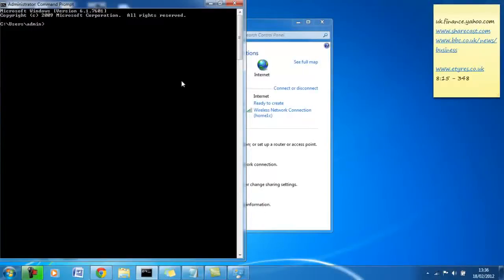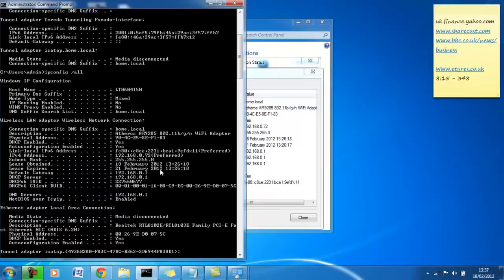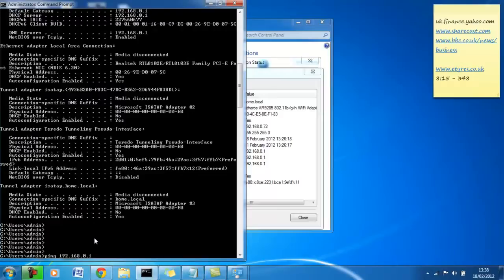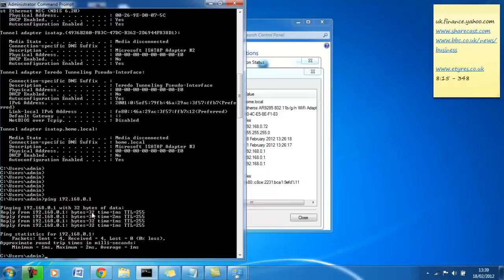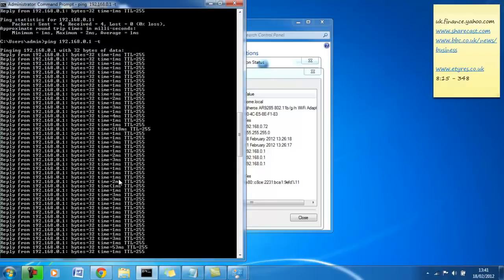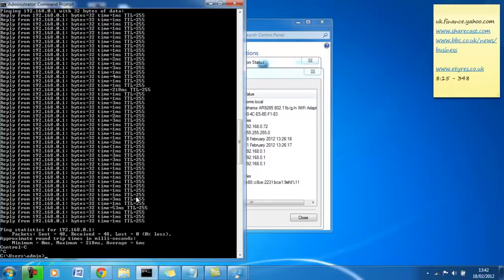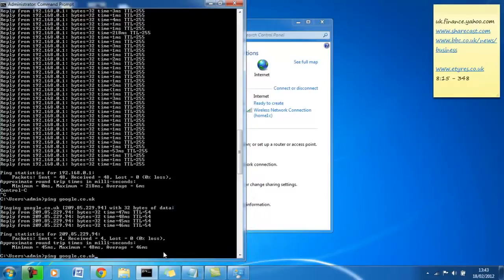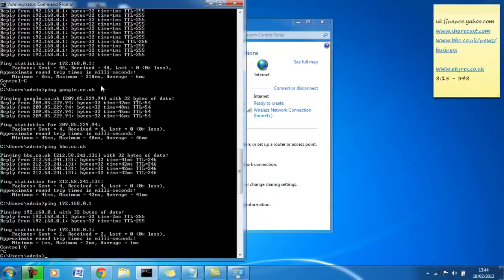Basic Network Troubleshooting Part 2